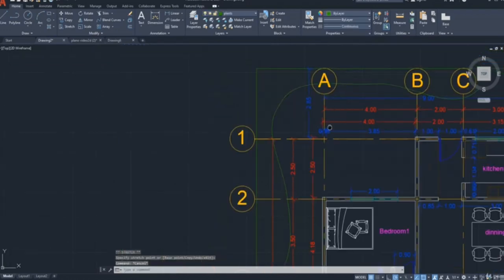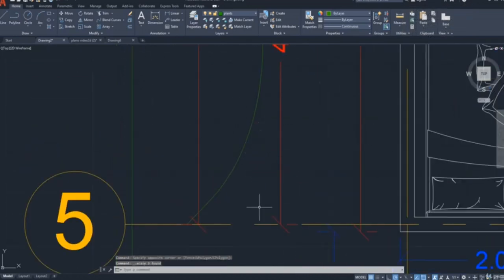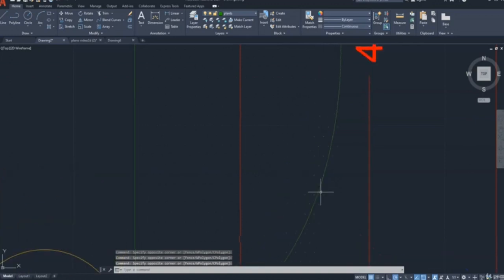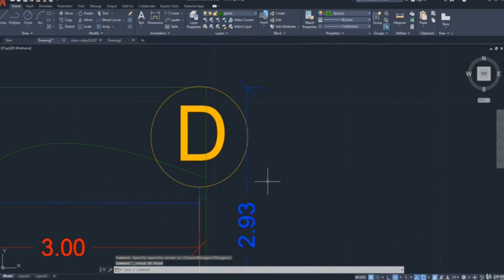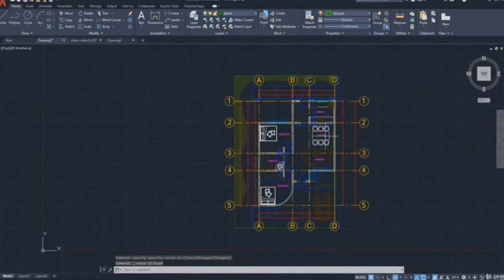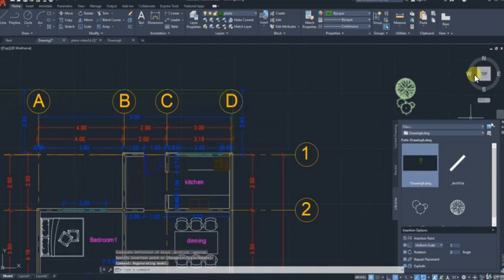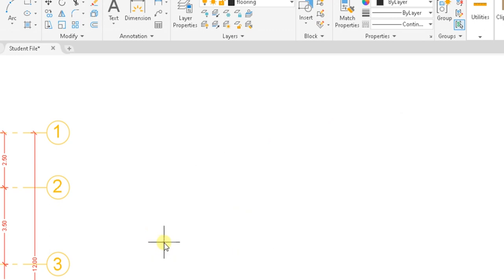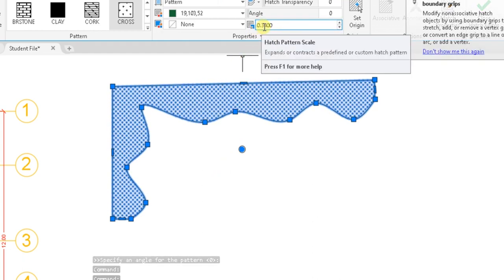53 Planter Formation in AutoCAD